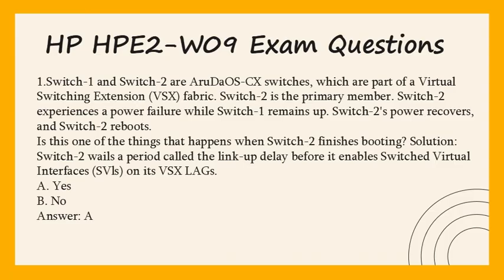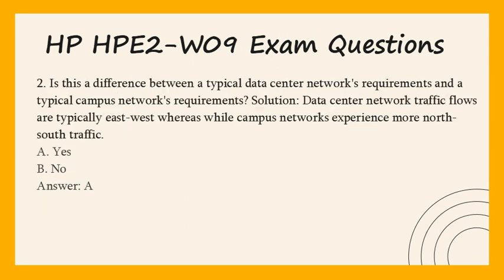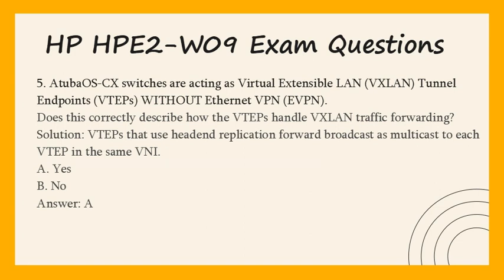HPE2-W09 Practice Test Questions - Aruba Data Center Network Specialist Exam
We know the importance of the HPE2-W09 exam for your IT career and that is why we want to help you in passing your HPE2-W09 exam at the first try.PassQuestion provides the latest HPE2-W09 Practice Test Questions which will help you get the real and actual HP HPE2-W09 exam questions with their verified answers that guarantee 100% success in your Aruba Data Center Network Specialist Exam. By using our HPE2-W09 Practice Test Questions you will be able to prepare all the important questions of the HPE2-W09 exam. You will pass your HPE2-W09 exam in your first attempt easily with the help of PassQuestion.